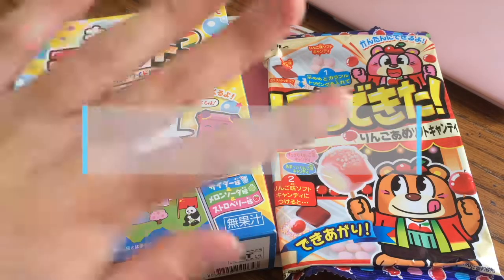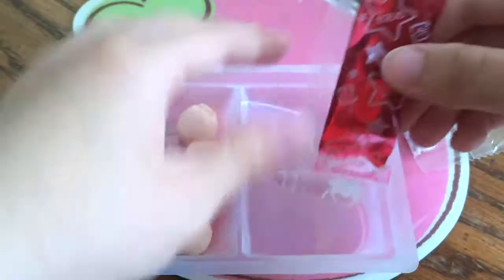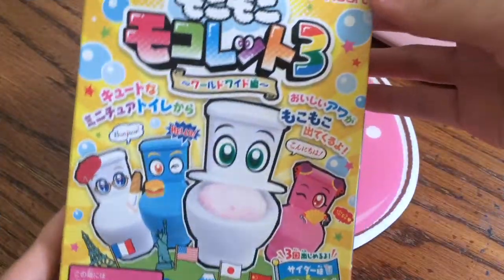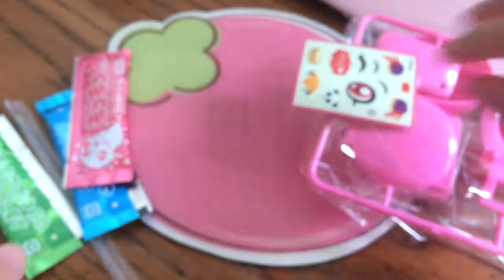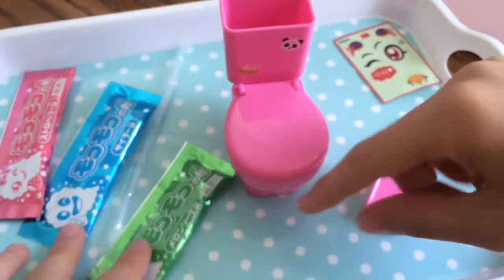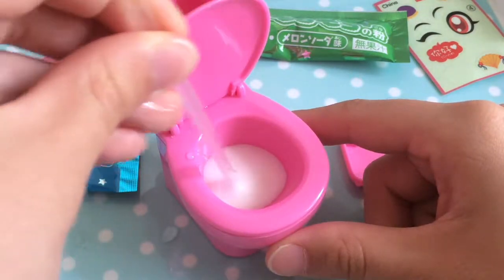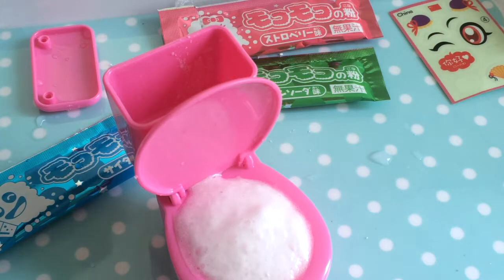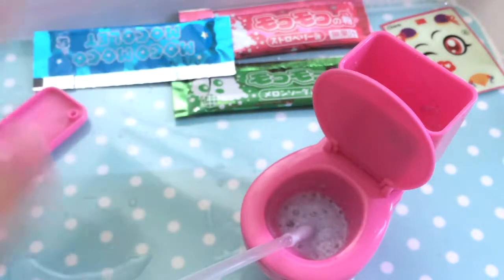🍬 Japanese Candy Kit //Toilet Foam + Apple Candy